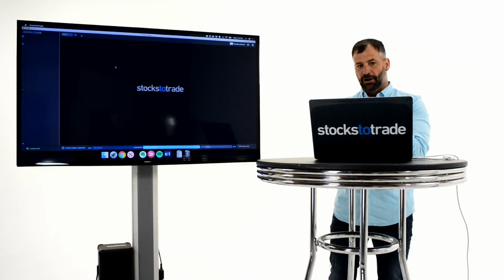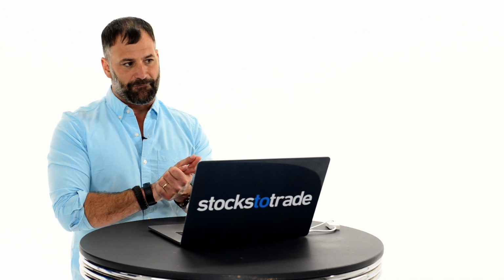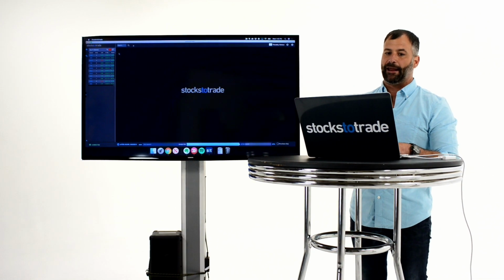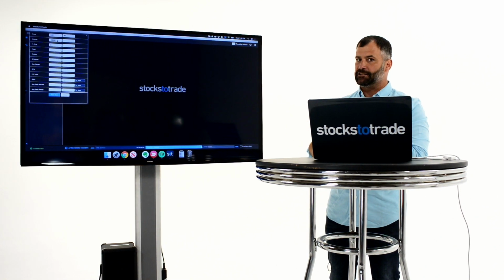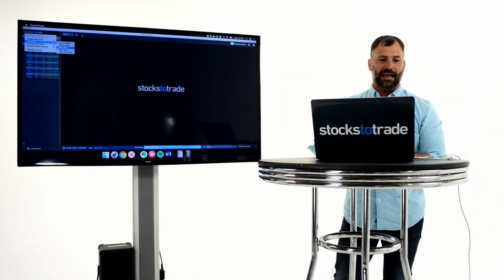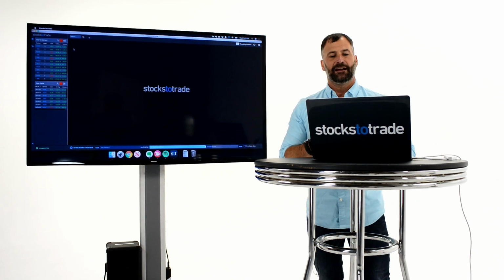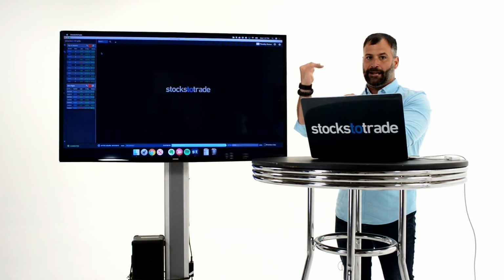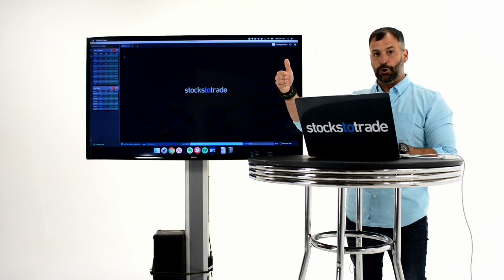Finding the Biggest Stock Gainers... 4 Tips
Everyone tells you to look for the biggest movers, top percent gainers and exponential supernovas — especially when you're just getting started with day trading. In today's video, Tim Bohen will show you multiple ways to spot those big movers of the day.

A ton of these things are so simple, but people don't realize that they're built in to the platform already. Look at the top percent gainers. This gives you the biggest percent moves of the day. You can go in and filter the results based on your trading style.

Filter it based on your price range too. Your goal as a trader is to minimize the number of stocks you're looking at. Whether you're a new trader, intermediate, or advanced — you don't have the time or the mental energy to process hundreds of stocks a day. Use those filters to get it down to a manageable number.

The next scan that you should always have running is the new high of day scan. This is complementary to the percent gainers. It helps to align the two. If you've got a top percent gainer that's making new highs, this is great for any trader, especially going into the afternoon. Everybody wants to get in that stock for the next move higher. That's what you want to look at in day trading.

Under your scans, there’s all of these pre-built scans. The built-in scanners can give you the top dollar gainers, the biggest percent gainers, and then gainers over multiple days. You can even look by exchange. If you’re an OTC trader, you can actually look for the biggest gainers on the OTC markets, which is great for small traders. If you're a part-time trader, you're looking to trade over multiple days. You want to look for those stocks that have been trending up for three to five days.

There’s even a custom screener! You can build your own custom screener based on your criteria. But remember, in trading, so many try to overcomplicate things. Just keep it simple!